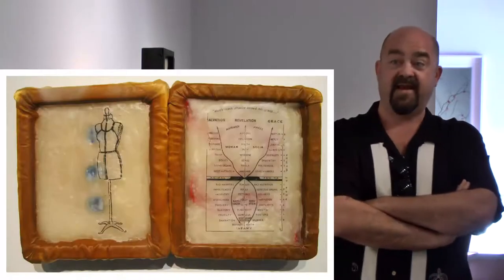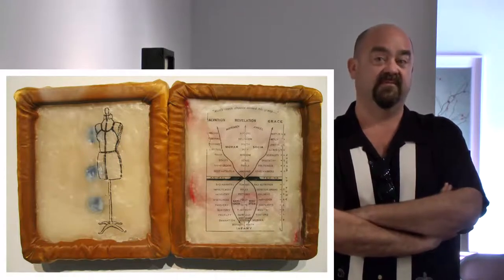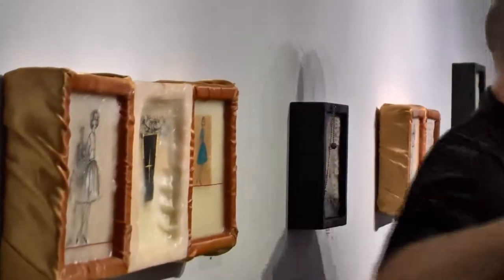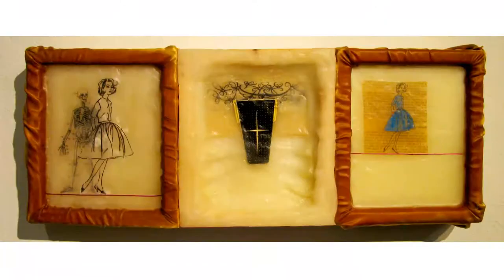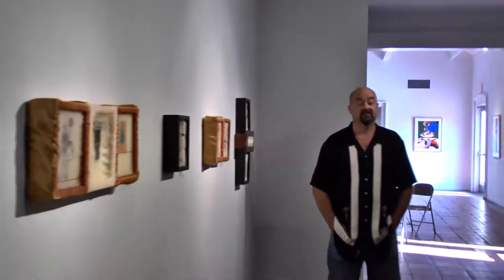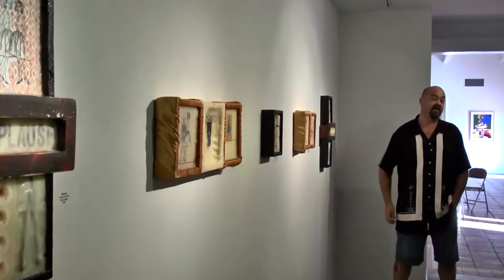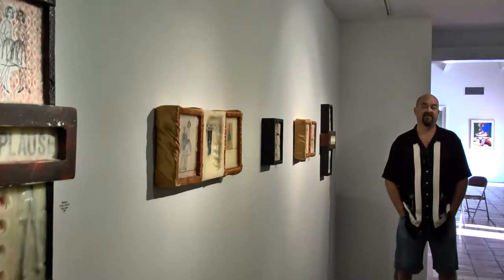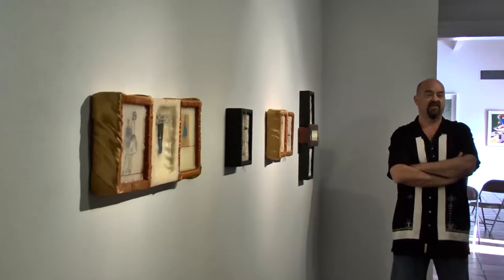ARTiculate @ Baton Rouge Gallery - Preston Gilchrist (HD)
Baton Rouge Gallery Artist Member Preston Gilchrist discussing his Sept. 2011 exhibition, "Approximations."